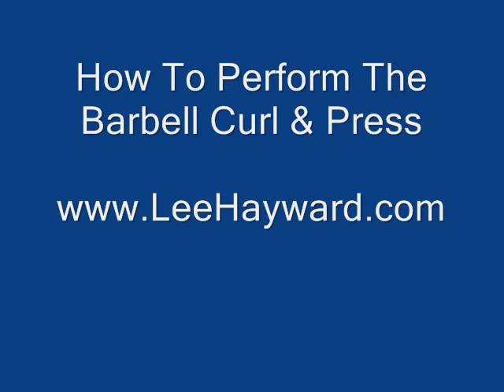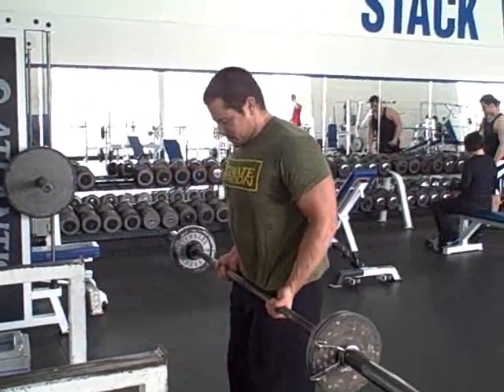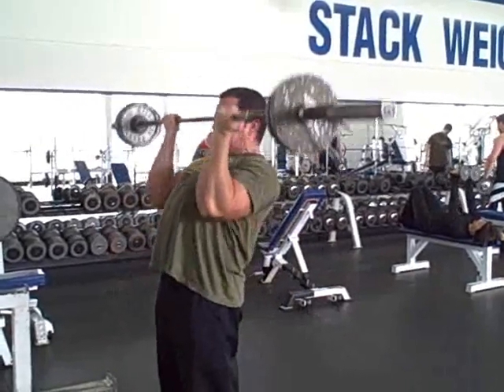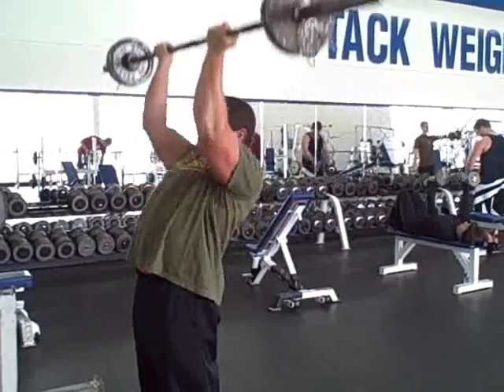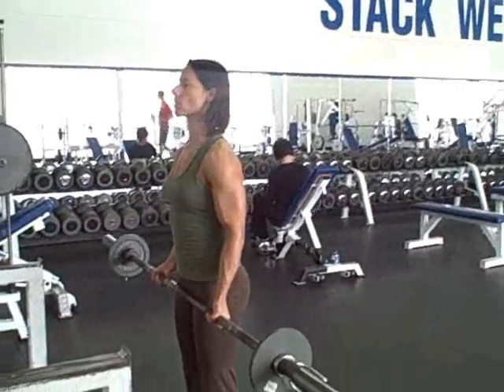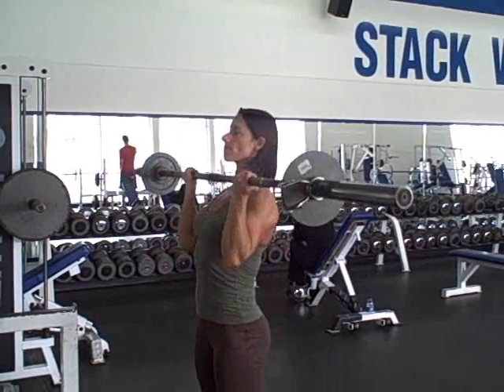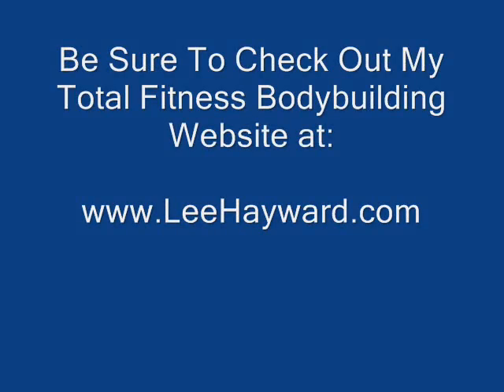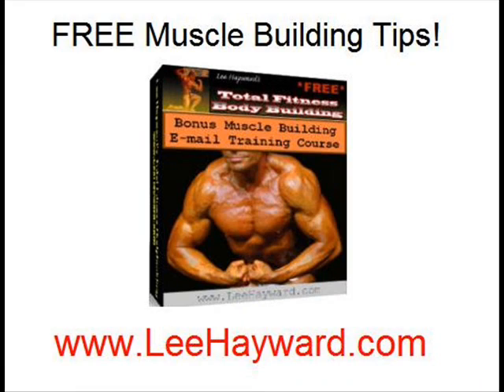Barbell Curl and Press Hybrid Exercise Combo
In this video clip I'm demonstrating a bicep barbell curl and reverse grip shoulder press combo. This is an awesome way to work both the biceps and front deltoids at the same time.

You will get a better pump throughout the biceps doing this exercise variation because the motion of lifting the arms up to the position where you'll then press the bar overhead hits the biceps from a unique angle that you'll never experience with regular barbell curls.

Give this exercise a try in your next arm workout and leave me a comment to let me know how it works for you. And for more workout tips, be sure to visit my and sign up for my 10 part muscle building email course.